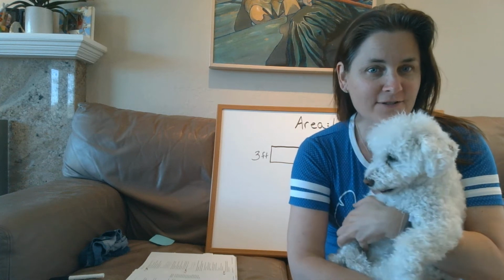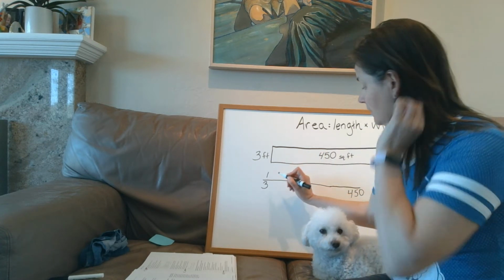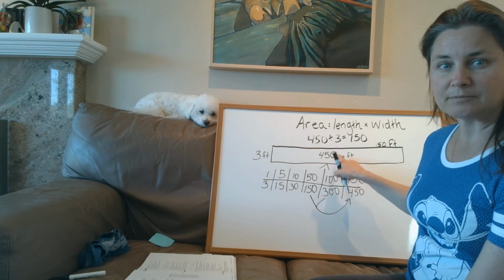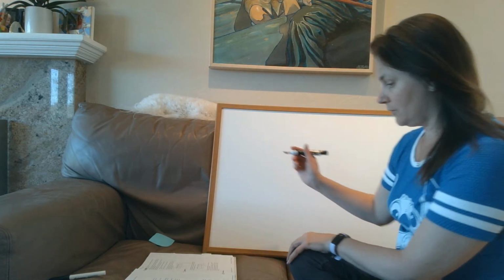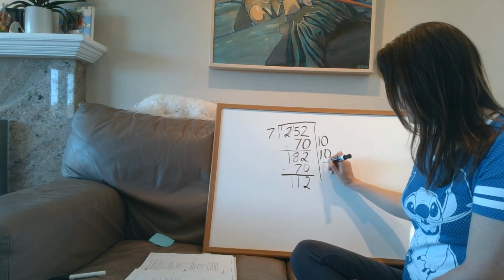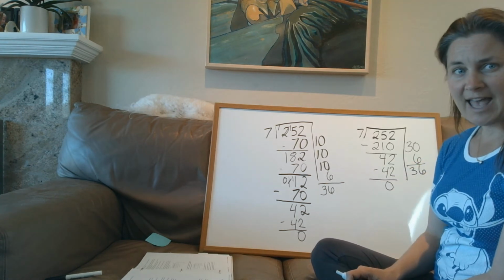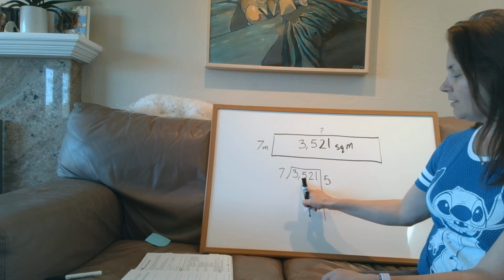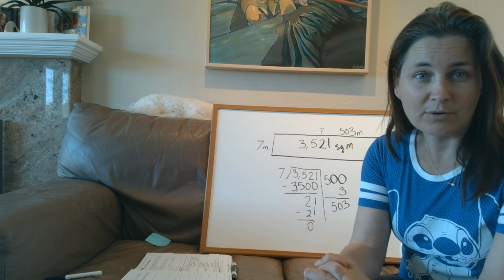Division with Area